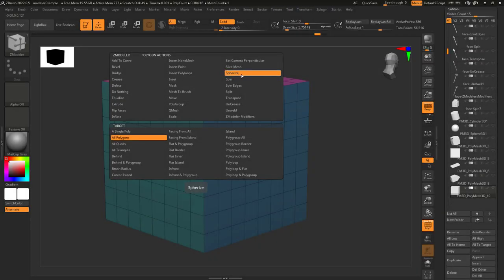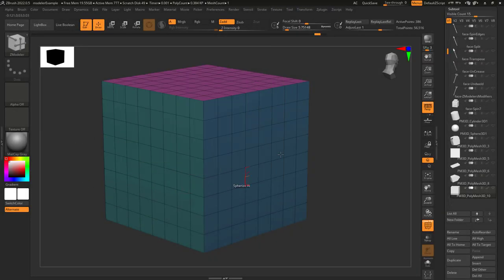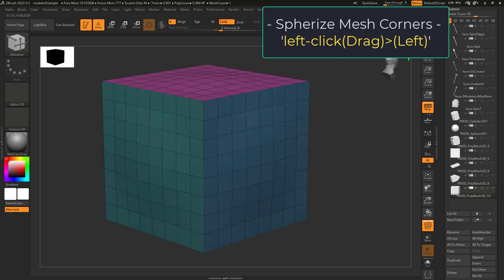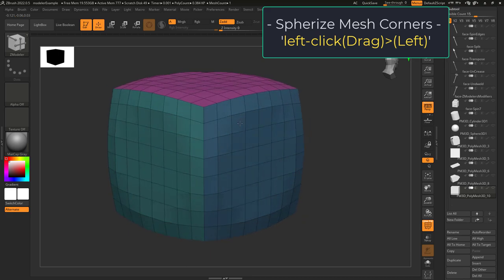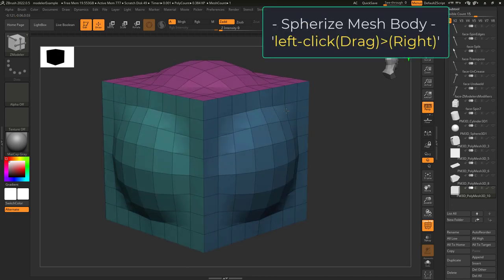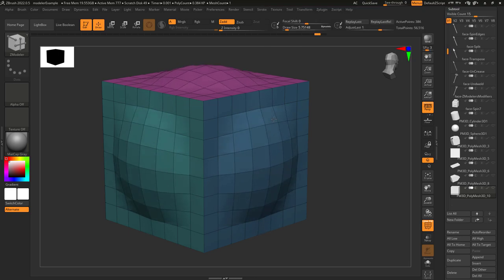ZBrush - ZModeler Polygon(Actions) - "Spherize"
"Spherize" is another way of saying "Ball-ify" it literally just turns everything into a ball - Here's how it works in 30 seconds-!!